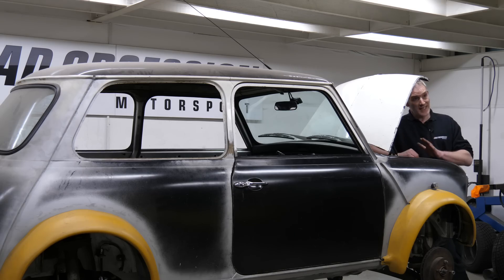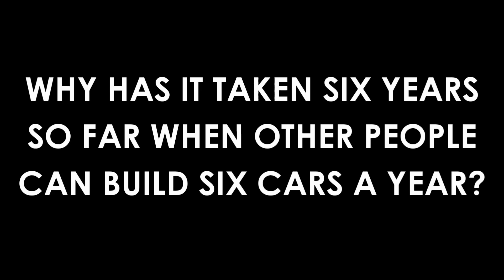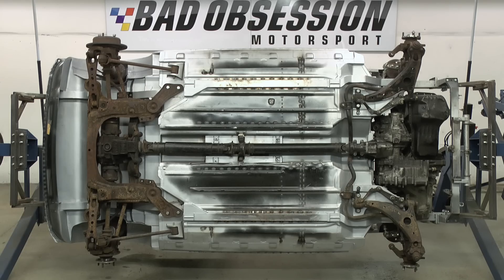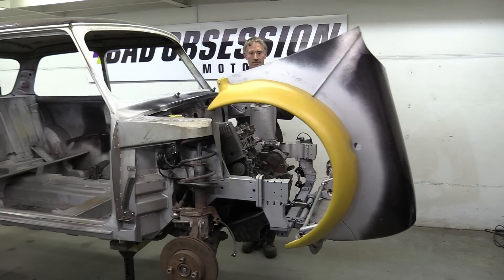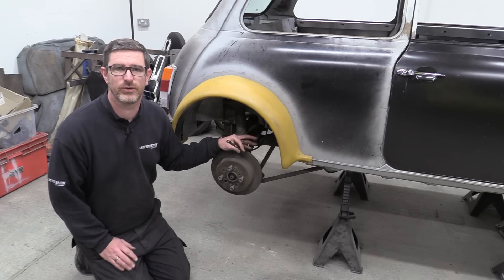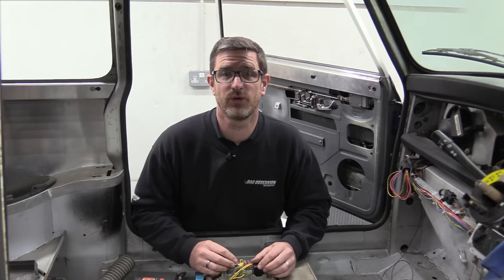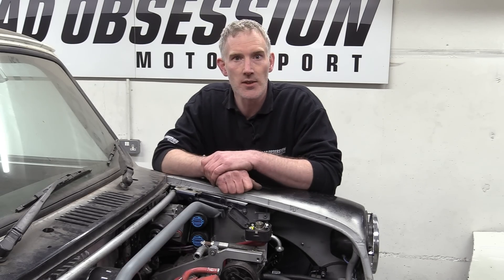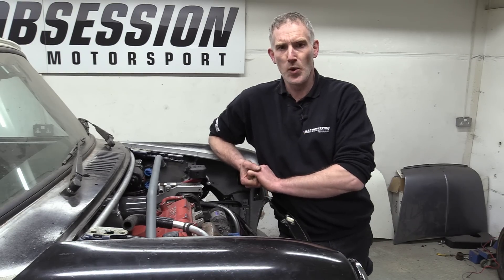Project Binky - An Understanding Enhancement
Doing it this way was significantly less arse than replying individually.

And on Facebook too: @badobsessionmotorsport